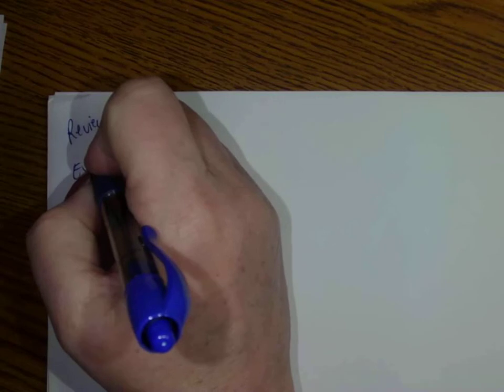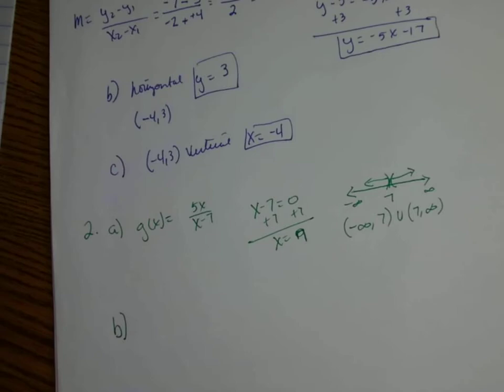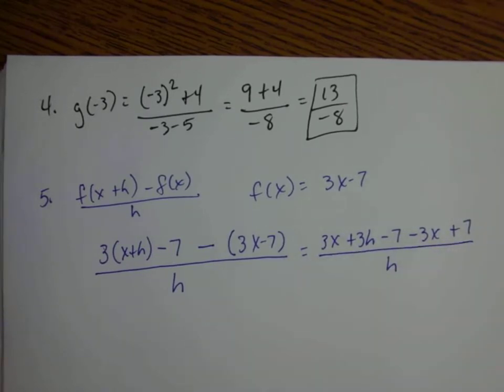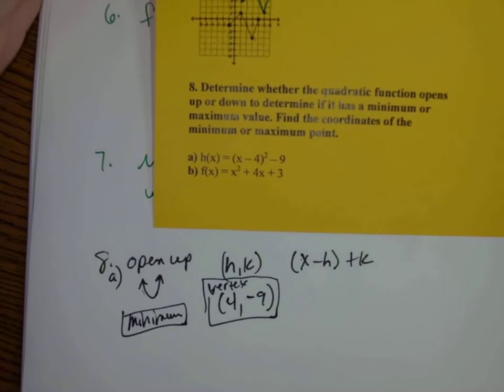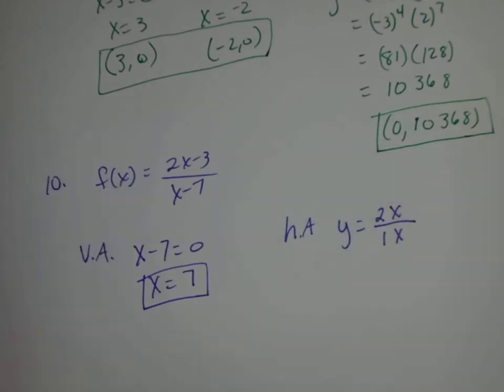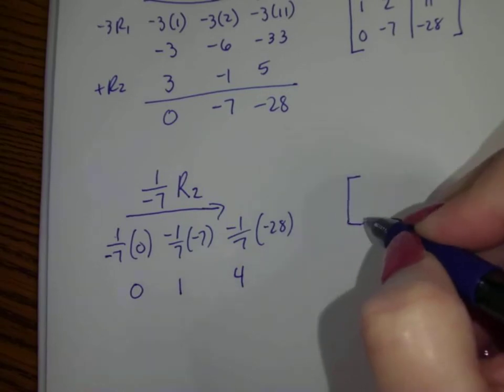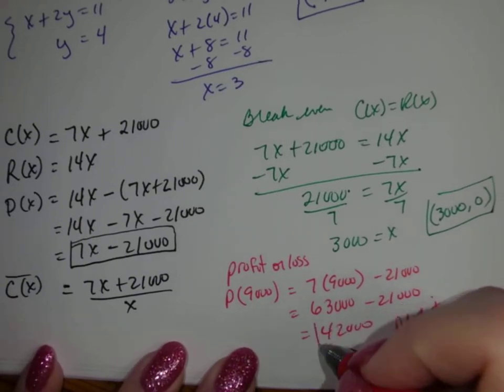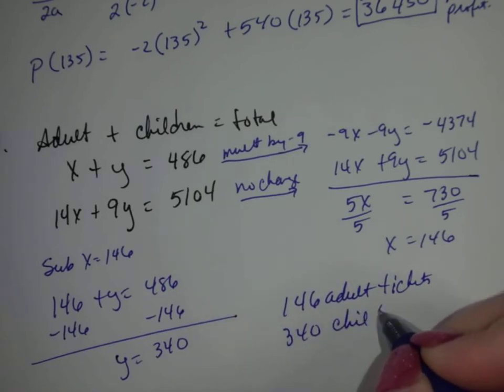Math 1324 Exam 1 Review